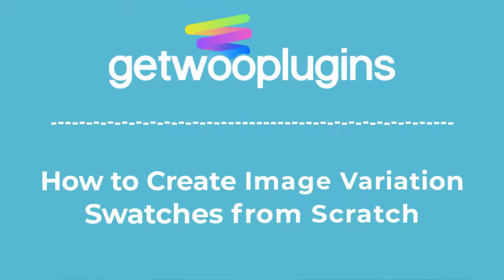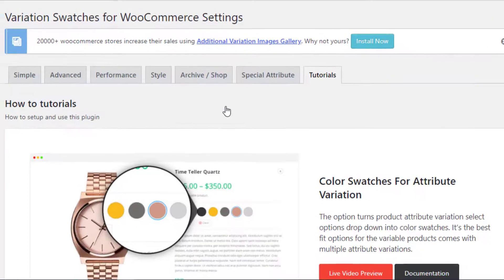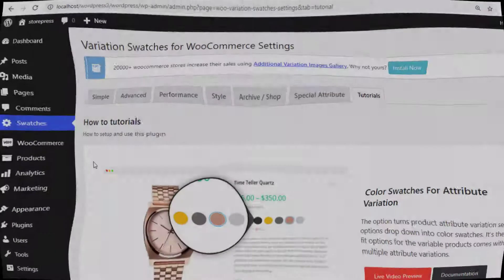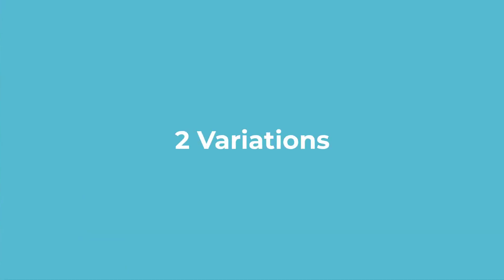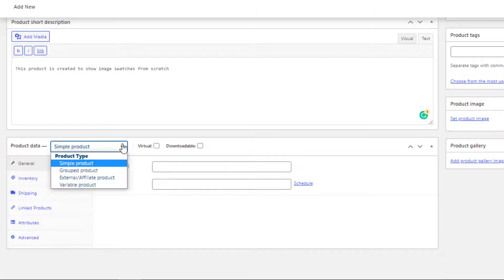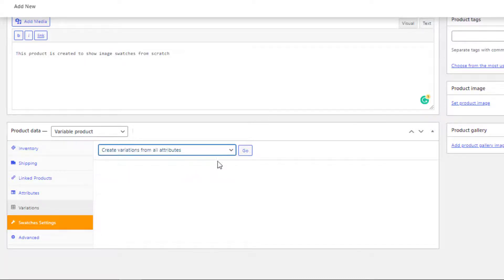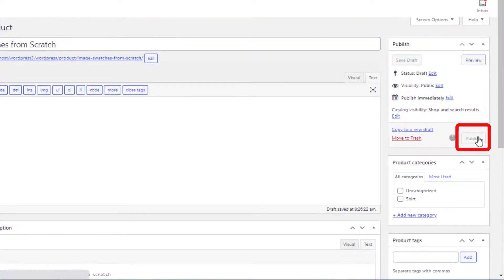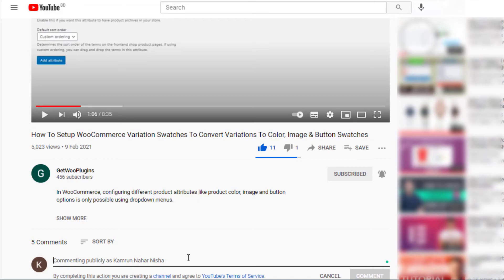How To Create Image Variation Swatches From Scratch In WooCommerce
The use of image swatches provides a pleasant way to display variations of a product. Using image swatches instead of text, makes your product listing easier to interact with.